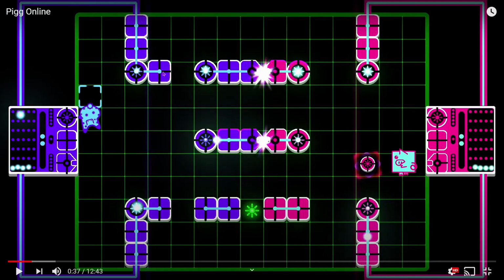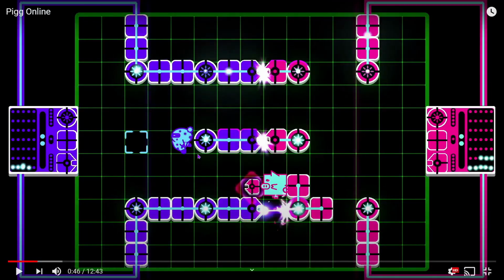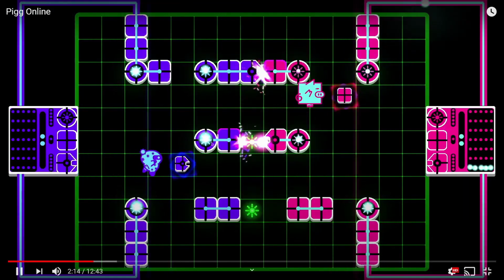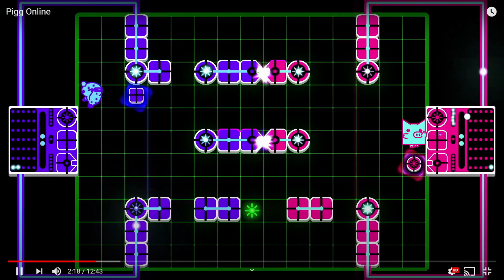LazerGrrl: Analysis - Novice Pigg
Another analysis video where I go over some tips and tricks for beginners. You get to see demonstrations and examples from some online matches I played ages ago against Pigg. Be sure to check out my twitch where I will be streaming LazerGrrl content.

If you are new to LazerGrrl and think it might be fun to give a go, head to the 'lite version' link to try it out for free! If you would want even more amazing content like additional maps, saved replays, custom levels and other extra features, follow the 'full version' link below to find out more.

Timestamps

0:00 - Intro
0:56 - Match 1
9:33 - Match 2
17:07 - Match 3
26:44 - Match 4
34:56 - Outro